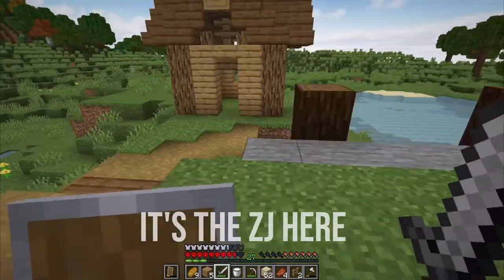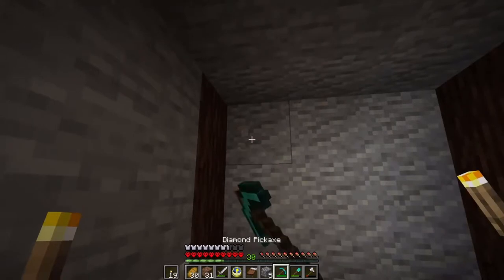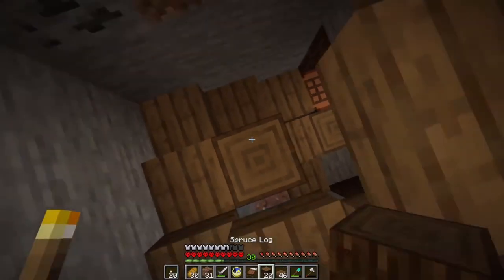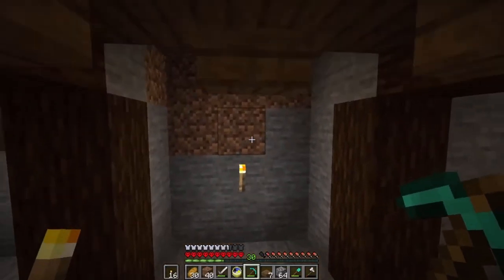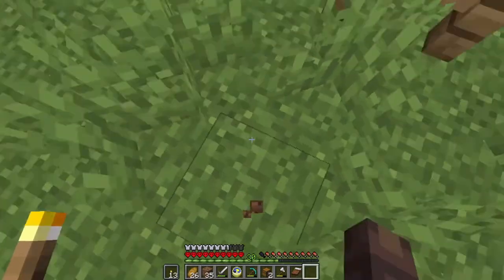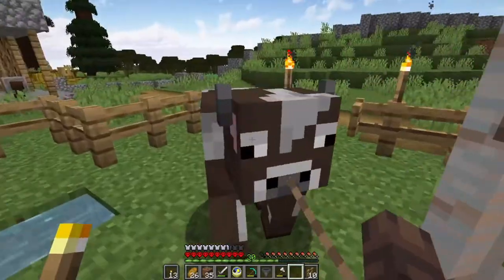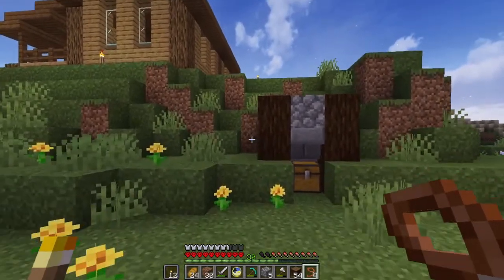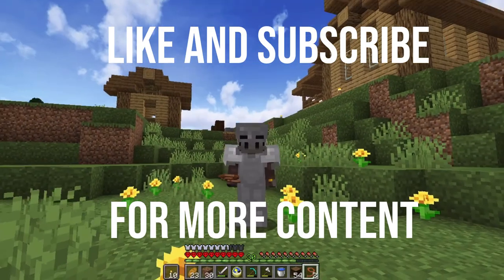Minecraft Hardcore Let's Play: Cows and Chests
Another thrilling Hardcore episode! Now we build our storage room and start making a cow farm, the grind starts!

I apologize for the annoying clicking noises in the video, I was testing some mic settings still, hopefully I should have it all figured out for the next one!

Minecraft 1.16.4
Optifine 1.16.4